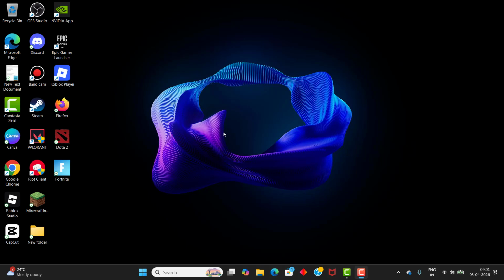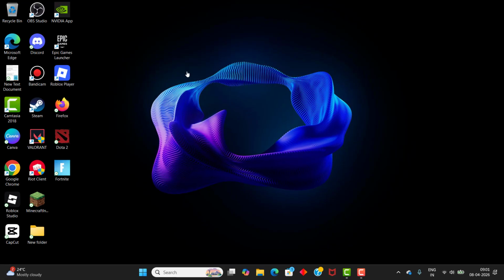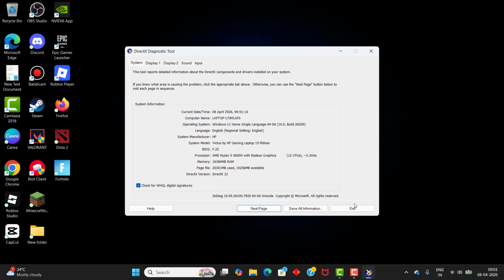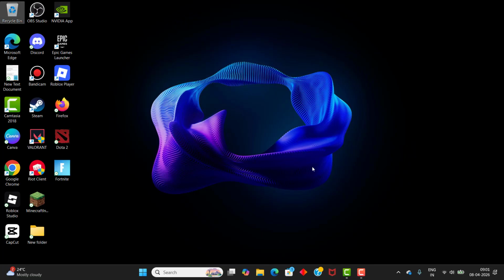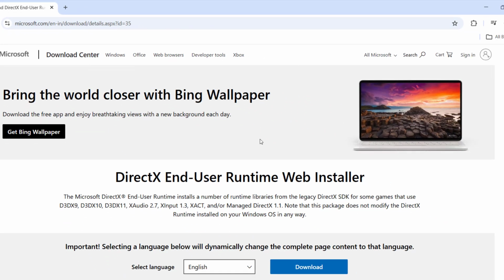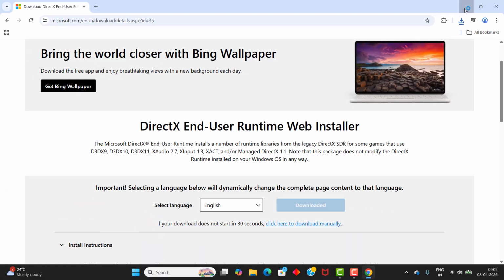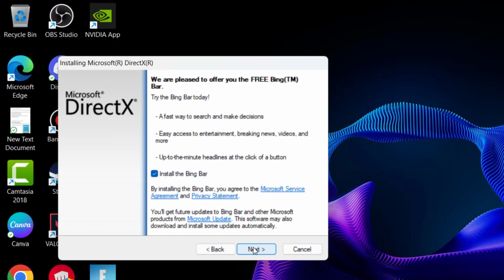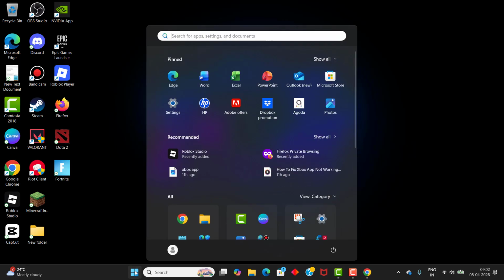How To Download & Install DirectX 12 on Windows 10/11 (Latest Method 2026)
Want to download and install DirectX 12 on your Windows? In this video, I’ll show you the latest and easiest method to install or update DirectX 12 on Windows.

DirectX 12 is essential for gaming performance, graphics, and fixing errors in many games.